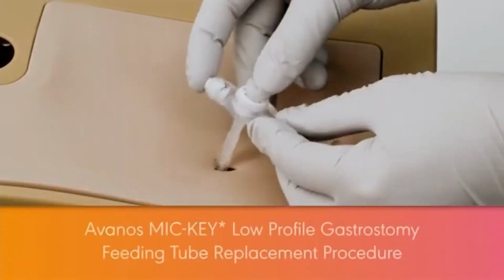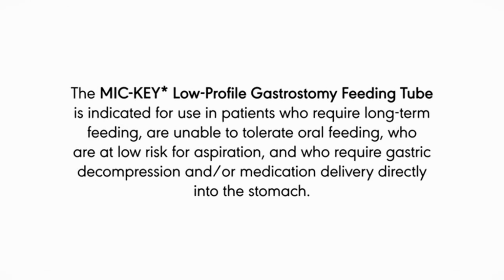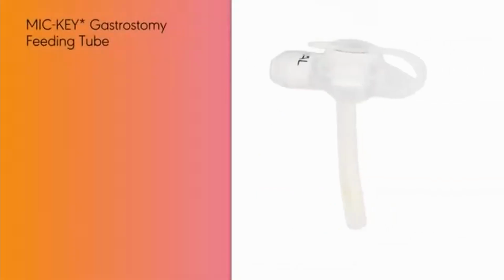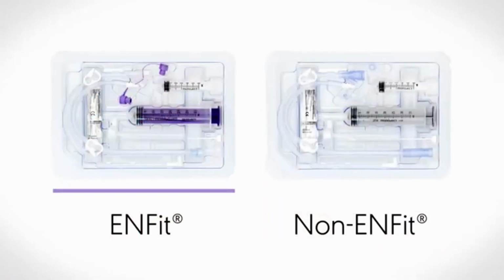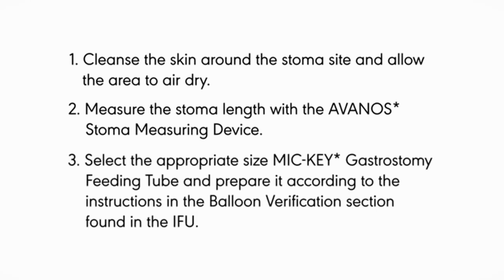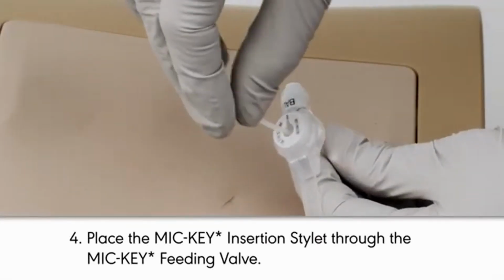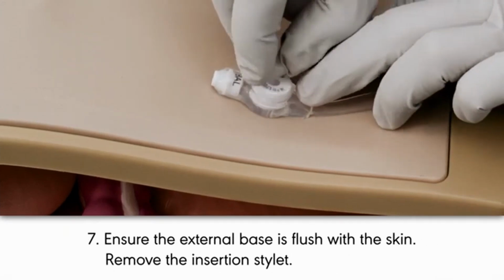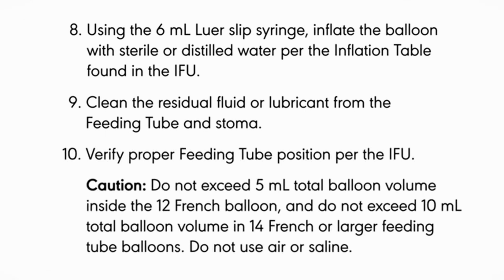AVANOS MIC KEY Sonde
In diesem Video möchten wir Ihnen die MIC-KEY Sonde vorstellen.

Ihr Eumedics-Team